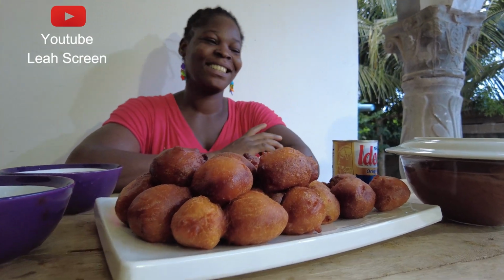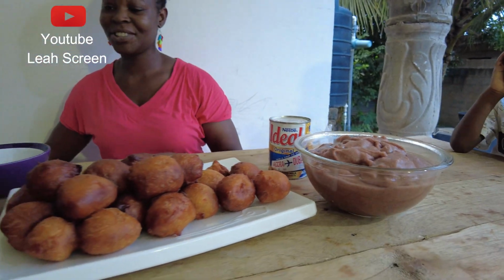Eat Along With Us, African Food !! | Africa Family Mukbang !! | Traditional Family ASMR.....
Watch how I garnished this sweet and delicious finger licking food

- @leahscreen Eating The Most Delicious & Spicy Mukbang With Anti Cancer Juice!!
- @leahscreen Come Along With Me: To African Local Market Vlog!!
- @leahscreen Home Made Anti Cancer Juice!!!